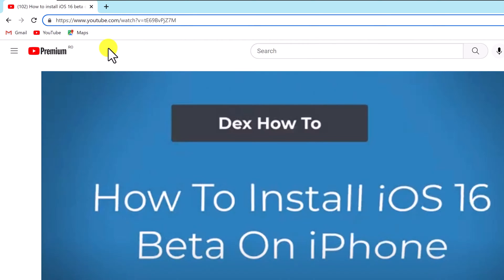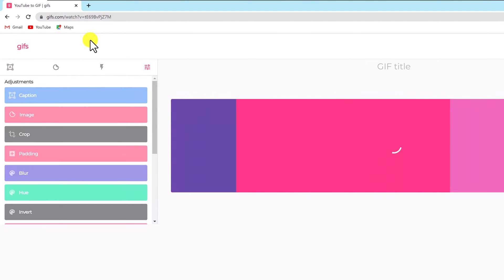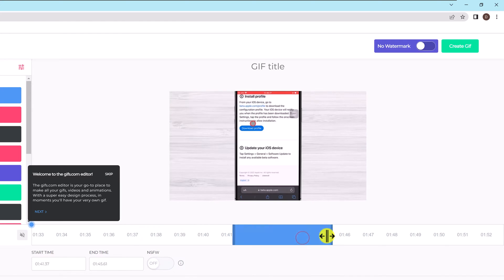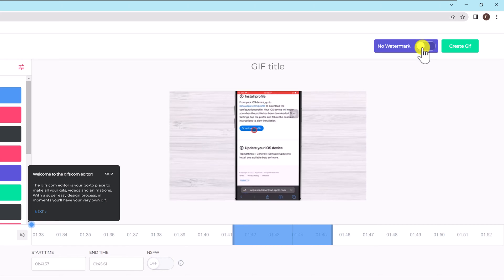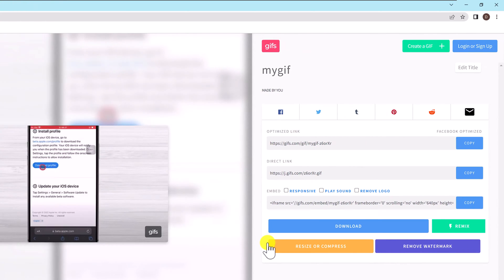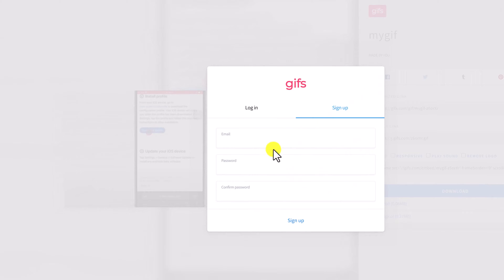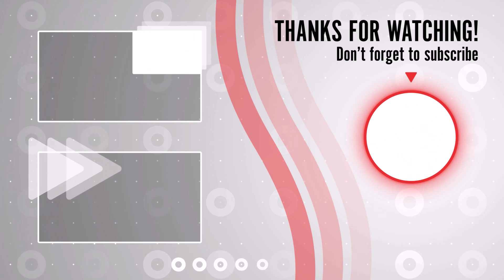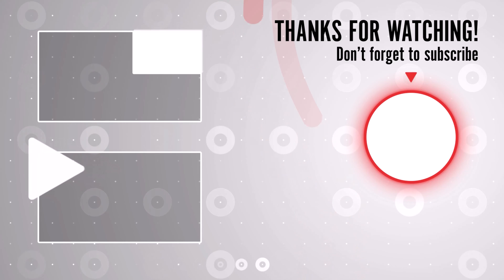How to Create a GIF From YouTube Video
In this tutorial, we'll show you how to create a GIF from a YouTube video. This is a great way to share funny or interesting YouTube videos with your friends, family, and followers!

If you're looking for a fun way to show off your YouTube videos, then create a GIF! This tutorial will show you how to do just that, in just a few easy steps. After watching this tutorial, you'll know how to create a GIF from any YouTube video in seconds!

Learn more about How to Create a GIF From YouTube Video.